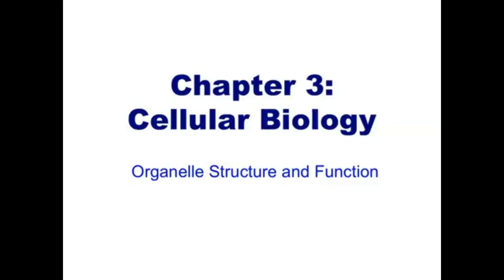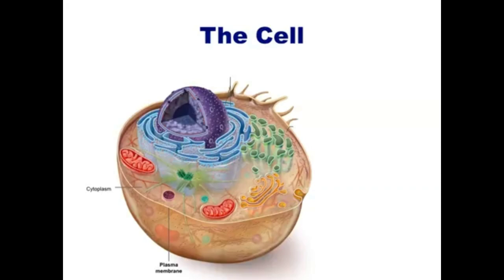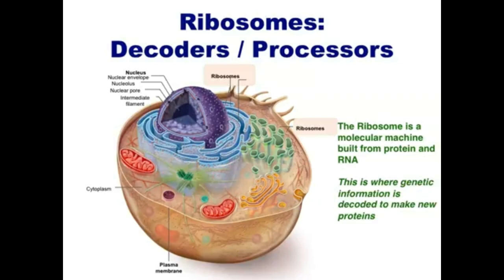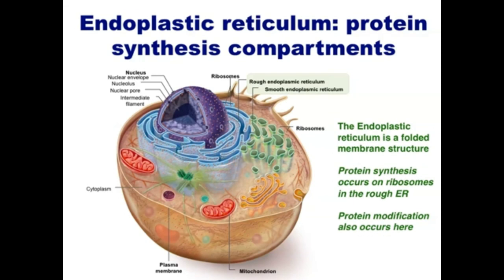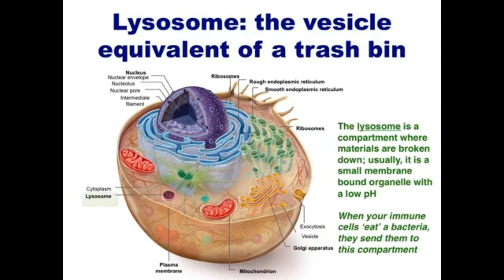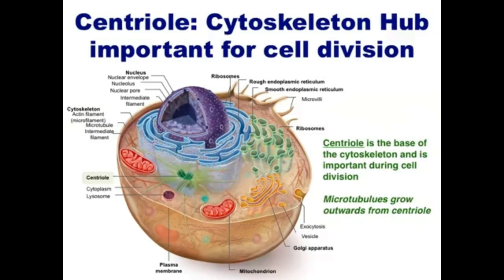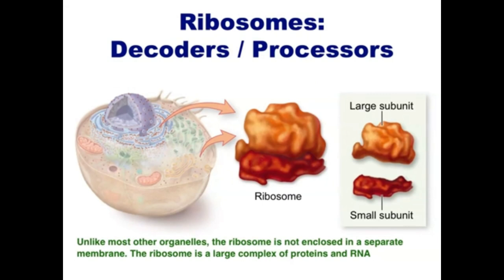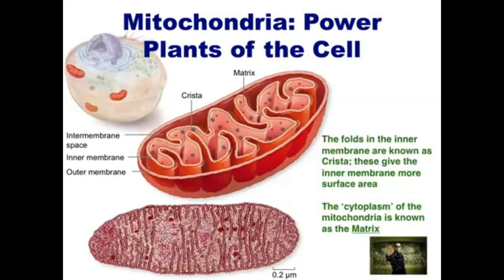Human Anatomy and Physiology: Organelles || Hamza education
Take a tour of a typical animal cell in this video, which covers the different membrane bound subcellular structures, or organelles